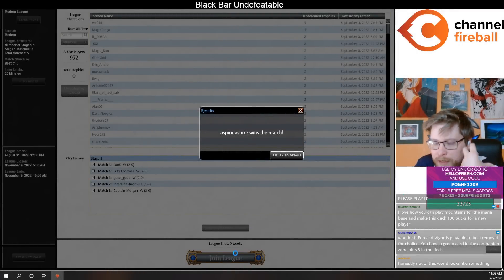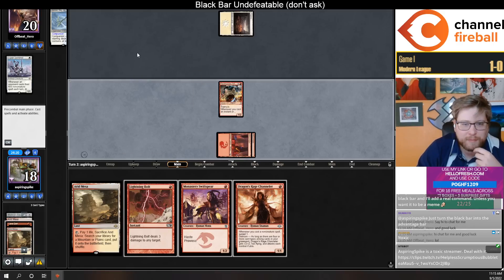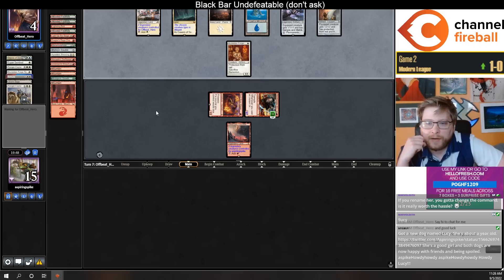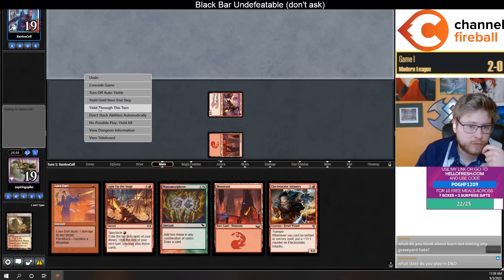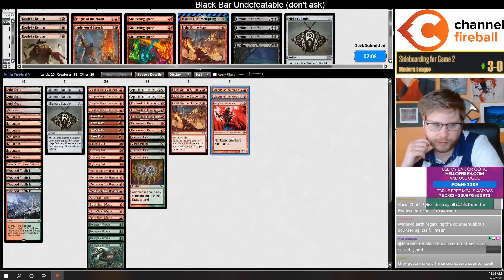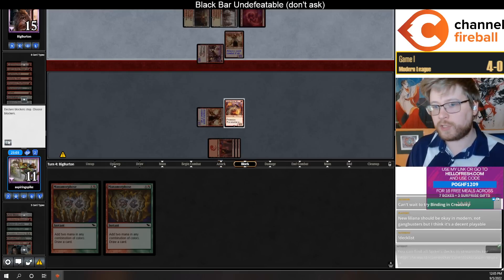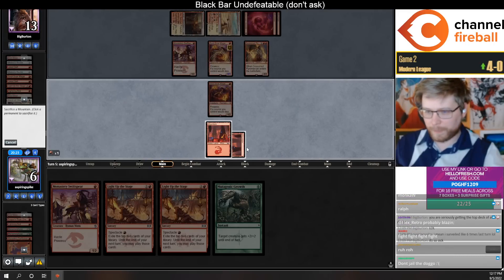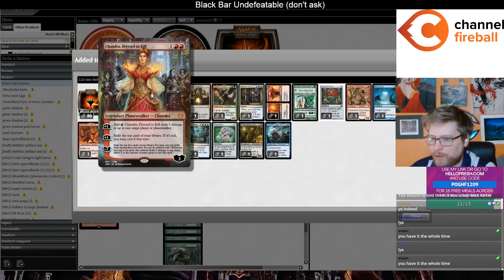Making Prowess Even More OP! | Mono Red Prowess | DMU Modern | MTGO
Match Timestamps:
0:00 Deck Tech
00:46 Round 1
08:26 Round 2
28:09 Round 3
33:11 Round 4
42:01 Round 5

Decklist:
INSTANT
2 Apostle's Blessing
4 Lava Dart
4 Lightning Bolt
4 Manamorphose
4 Mutagenic Growth

LAND
4 Arid Mesa
7 Mountain
1 Sokenzan, Crucible of Defiance
4 Wooded Foothills

CREATURE
4 Dragon's Rage Channeler
3 Electrostatic Infantry
4 Monastery Swiftspear
4 Soul-Scar Mage

SORCERY
4 Light Up the Stage

ARTIFACT
4 Mishra's Bauble

ENCHANTMENT
3 Underworld Breach

SIDEBOARD
1 Jegantha, the Wellspring
3 Kozilek's Return
4 Leyline of the Void
4 Magus of the Moon
3 Shattering Spree

Powered by Gloomshot (vers 0.5.6 sphinx 8.17_17.24)